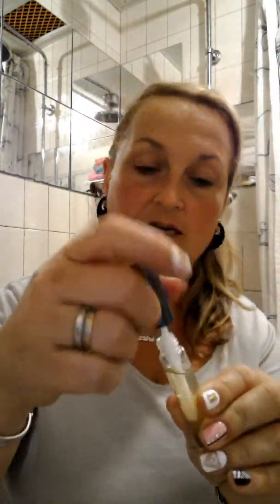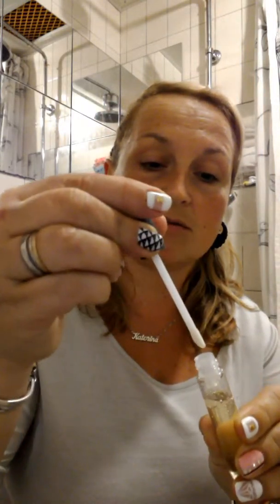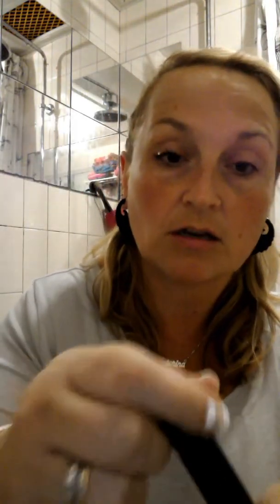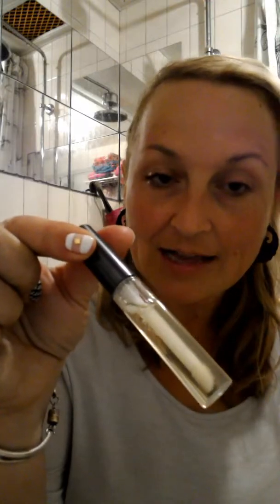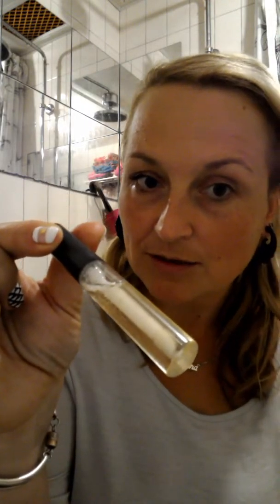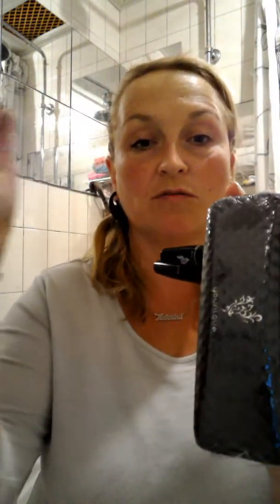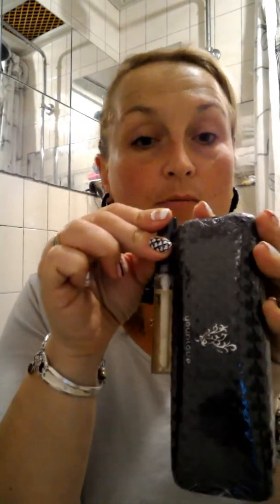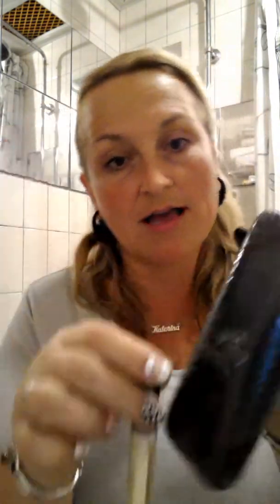Mila Earth BODY care eye lash serum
How to use the eye lash serum